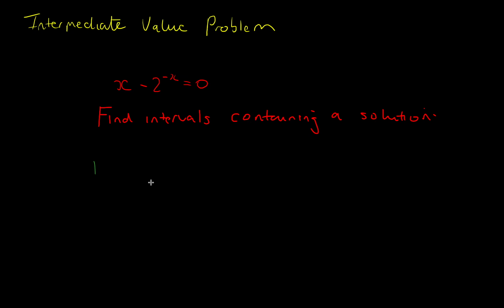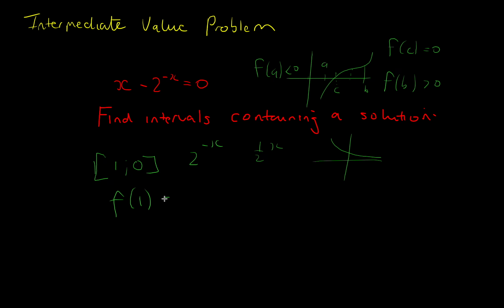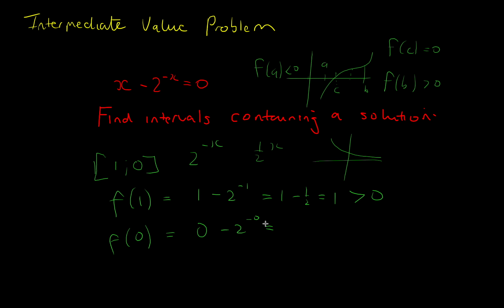Calculus - Intermediate Value Theorem Example (APPM222)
Determine the interval for which a function will have a solution.

Find the interval for which a function has one solution: x - 2^-x = 0

APPM222: Application of IVT. (Intermediate Value Theorem)

Example from Numerical Analysis, Burden, Fairies, Burden, 10E Excercise set 1.1